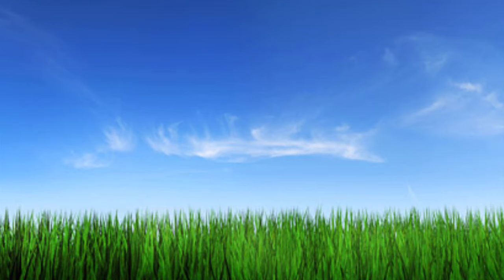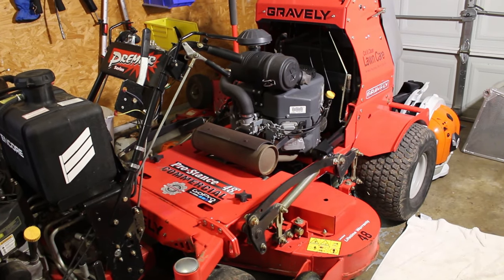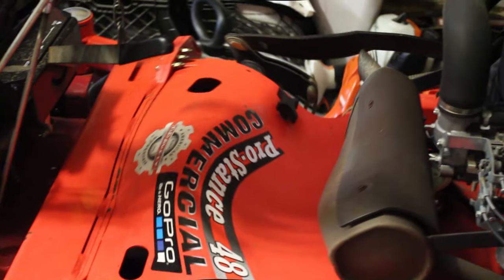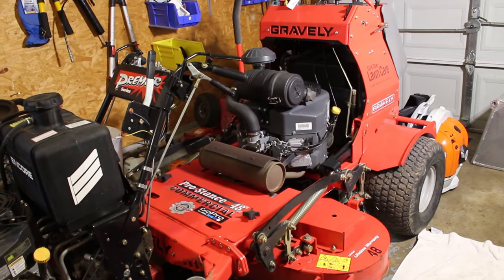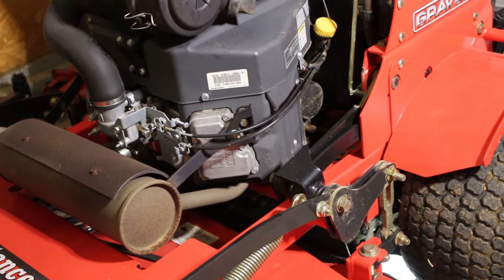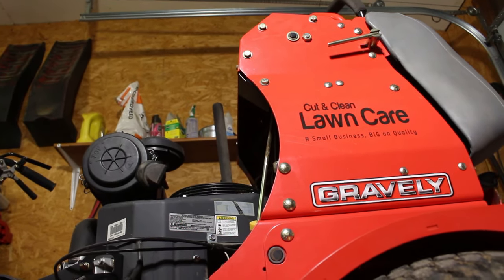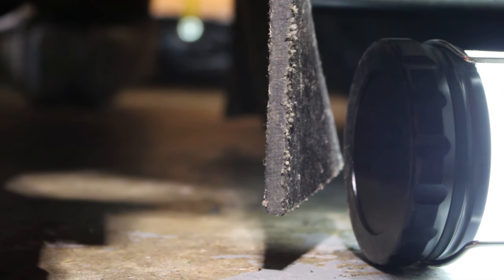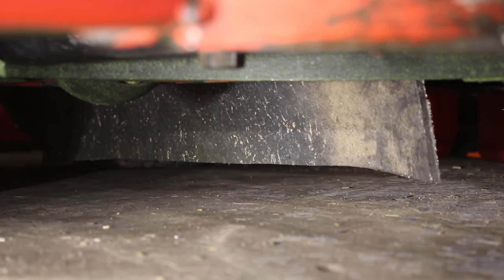DIY Lawn Stripe Kit ► Gravely Pro-Stance, Stand on Mower Striper Kit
DIY, Do It Yourself Lawn Stripe kit i Just made for mt Gravely Pro-Stance 48 why spend a bunch of money when you can do it yourself?

►Headphones Used

►Editing Programs

►Filming Drone

►My Lawn Care Set Up 2016

2011 Ford F150 Fx4 Coyote 5.0
5x8 Drop Gate Trailer

►YouTuber Influences -

Logan Paul
Casey Neistat
Gary Vaynerchuk